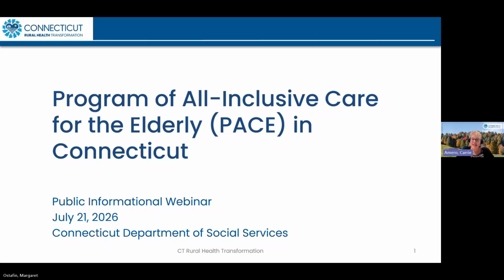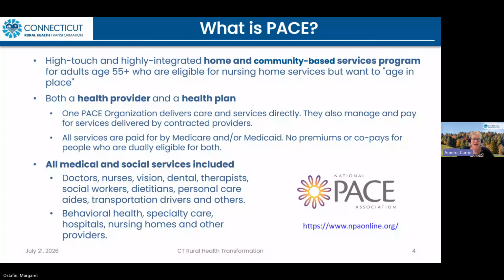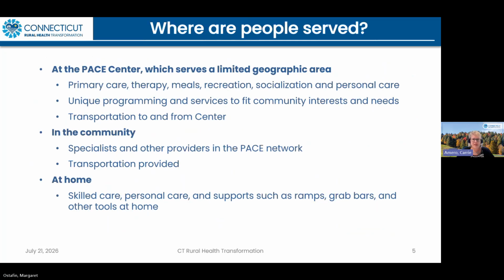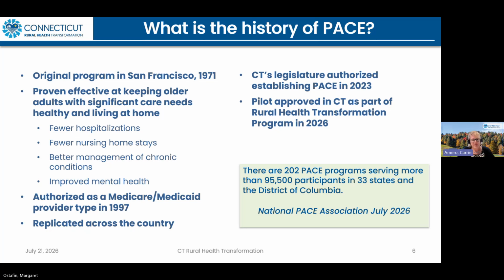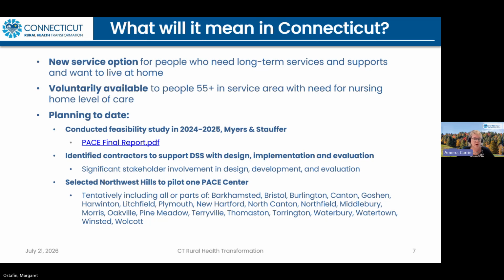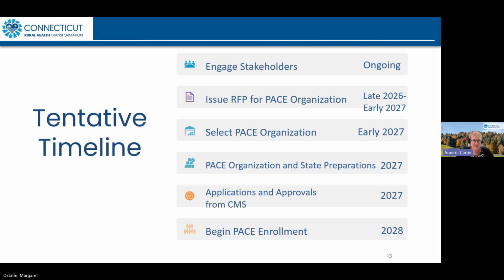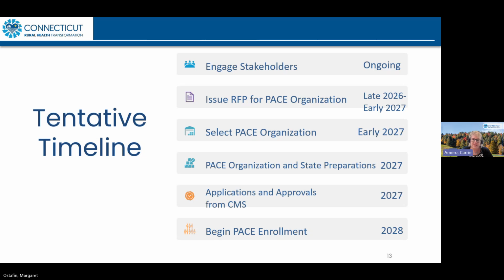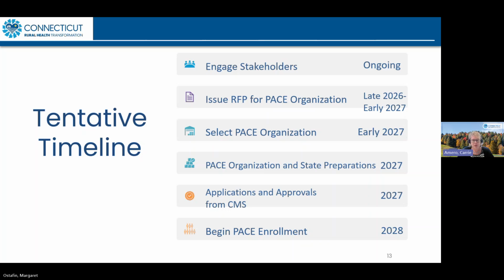Connecticut DSS PACE Informational Webinar Meeting Recording 7-21-26